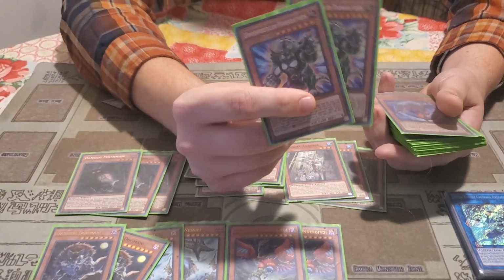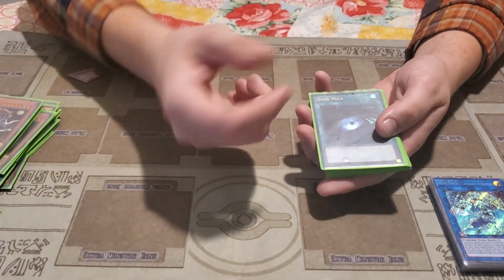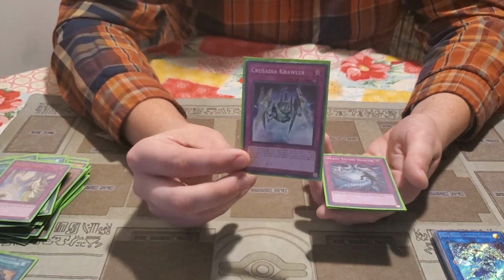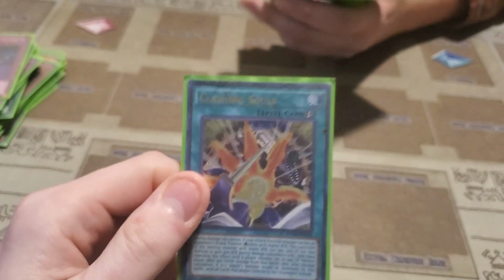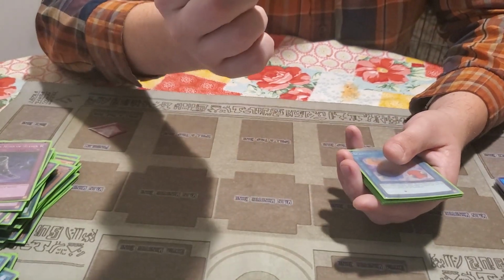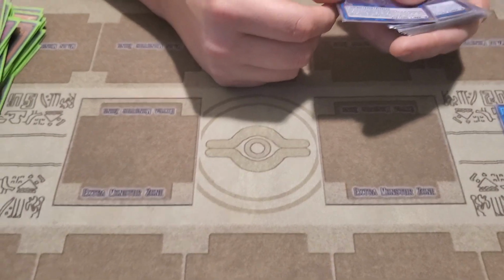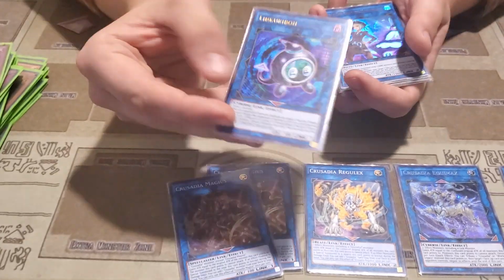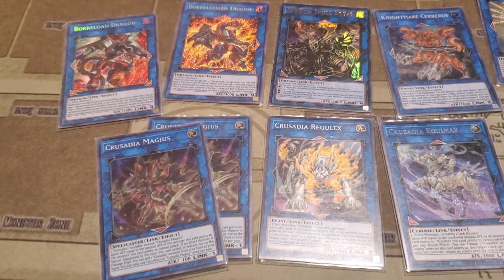Crusadia Danger?! 2019 deck profile!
My buddy gages deck profile. He plays crusadia with danger splashed in. Still has a lil more to get for it to be completed. But where he is at. Functions very well. Enjoy everyone.